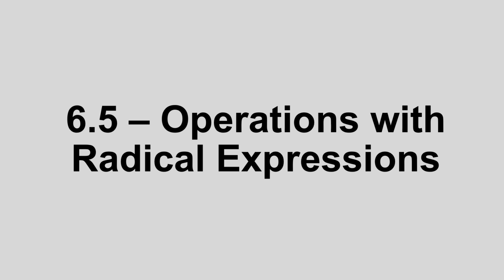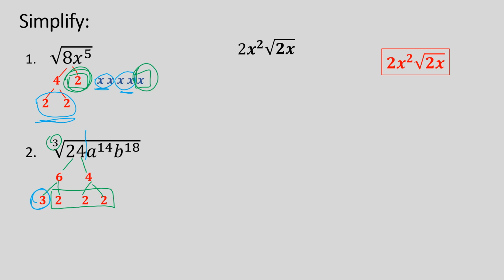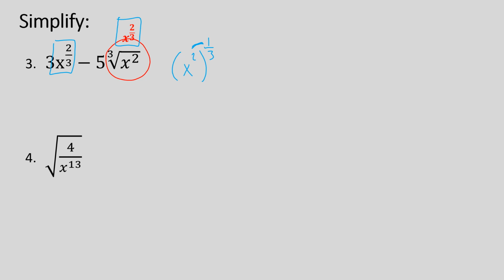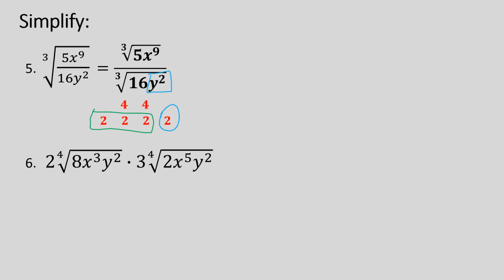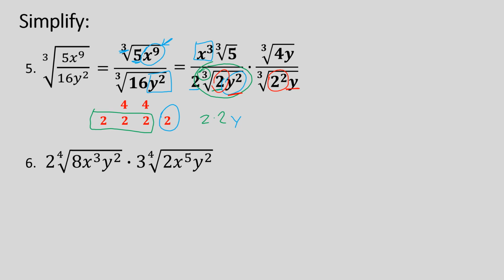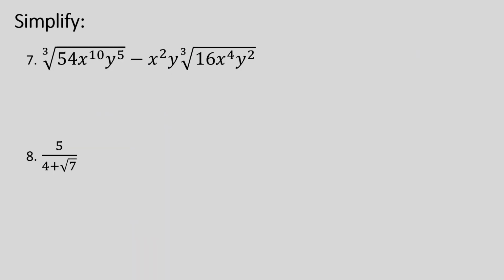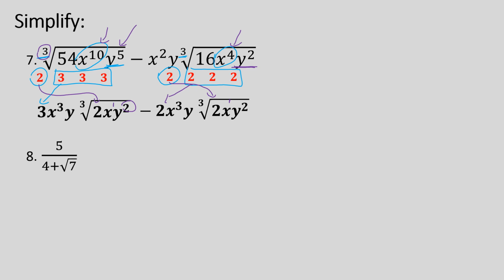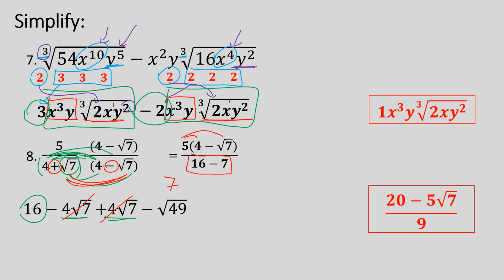Alg 2: 6.5 Operations with Radical Expressions